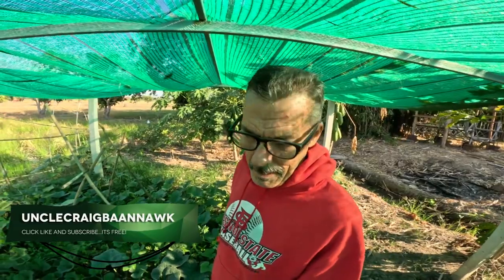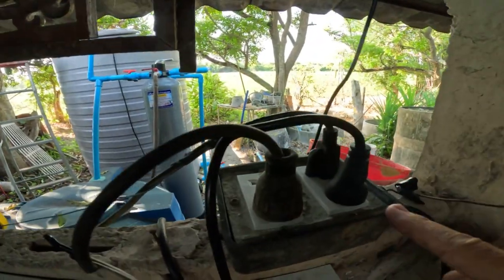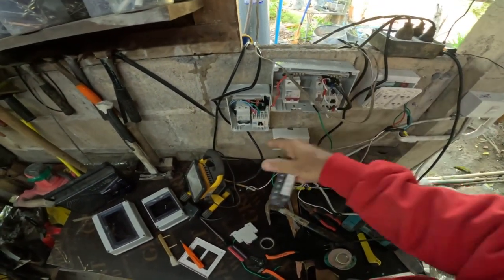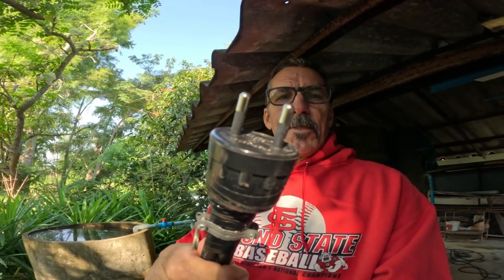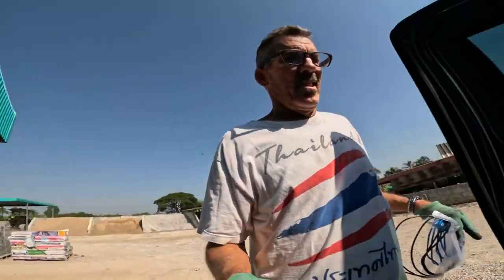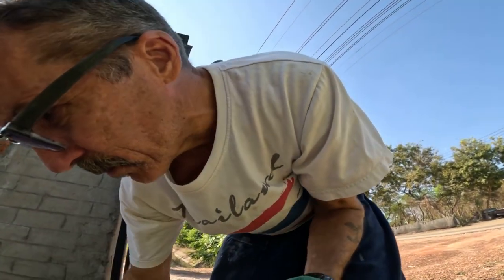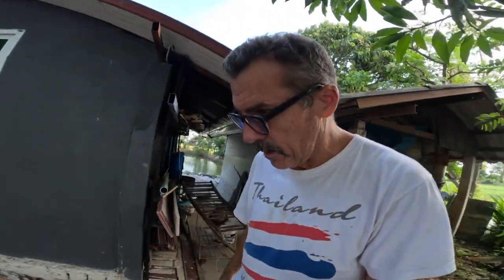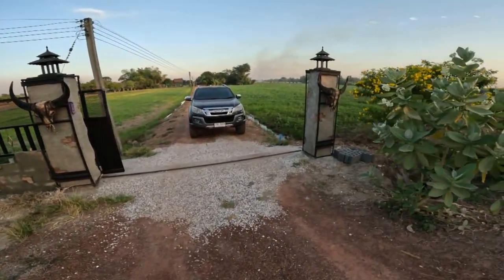EP330 Front Gate Project 2.0, More Bricks and Cement, and a Wiring Fiasco!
In this video I have to try and correct the wiring for the water tanks and shop as a repeated fault in the line keeps showing up..I also start on a front gate addition to accent the view coming into the farm, and I get out to my local hardware for more wire, breakers, and bricks and cement needed for more than one project!